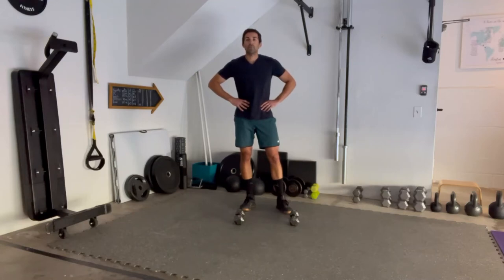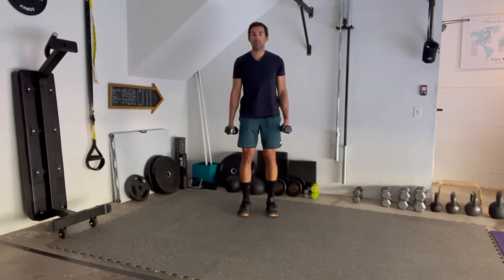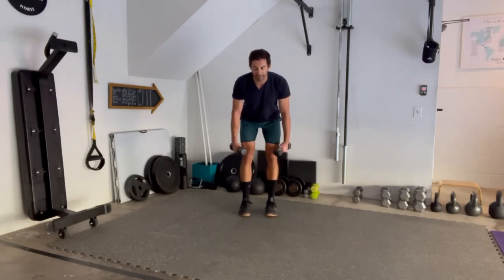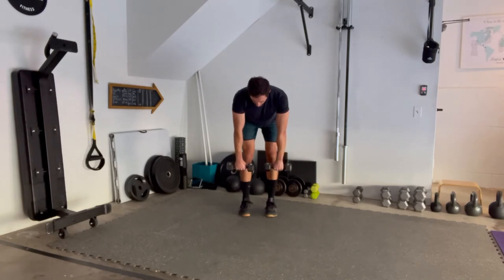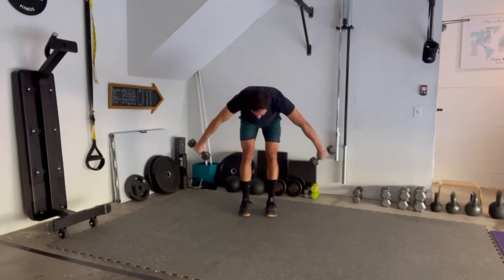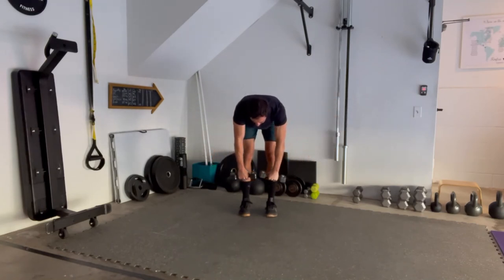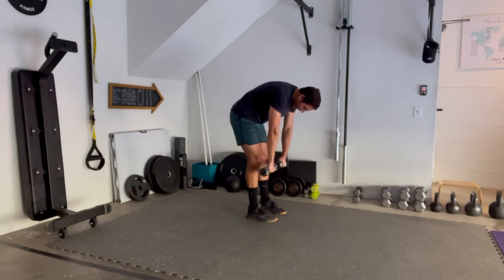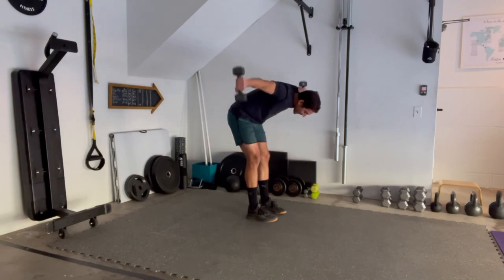Dumbbell Rear Delt Fly Demo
Hey Guys!!

Here is a quick demo on how to properly perform a DB Rear Delt Fly for maximal rear delt engagement.

Happy Lifting!